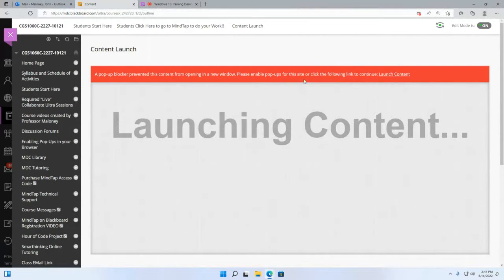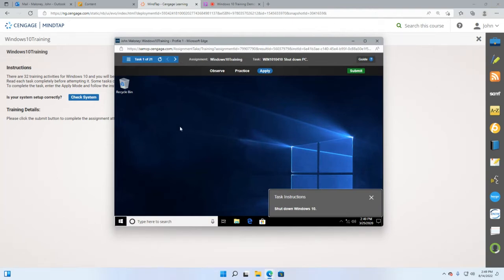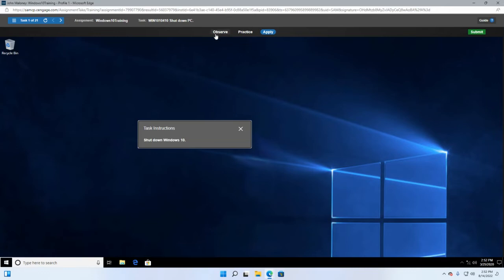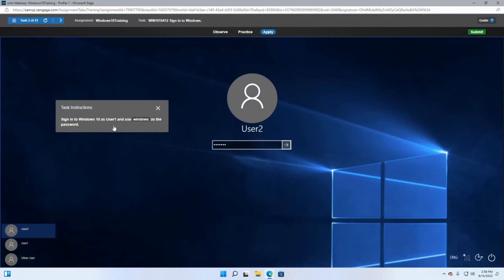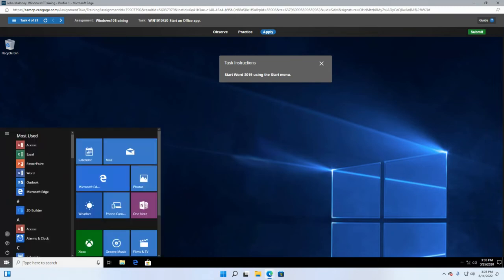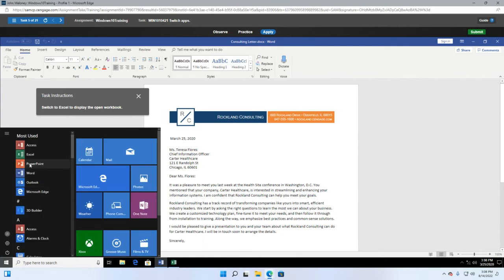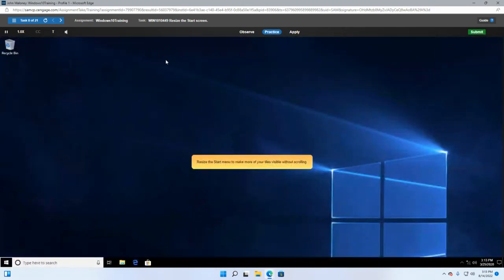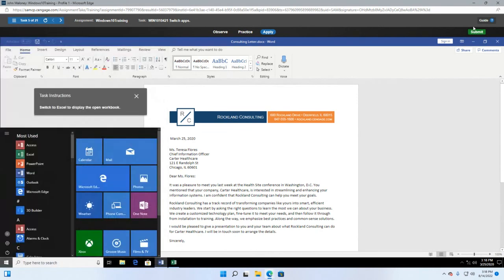Windows 10 MindTap Demonstration Video Recording Professor Maloney Day 6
This 38-minute video recording demonstrates how to do approximately 10 of the required 21 Windows 10 tasks at the MindTap site for the Honors CGS1060C during Fall 2022 by Professor Maloney. Video #6. Played in class on Day 6.